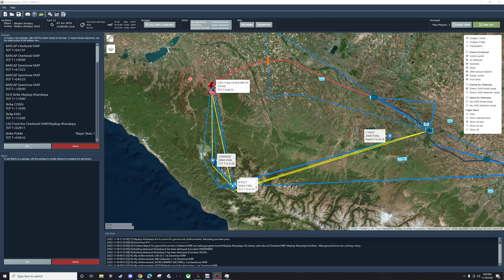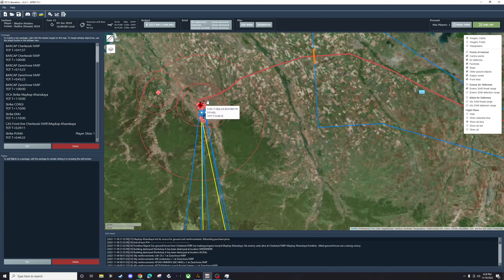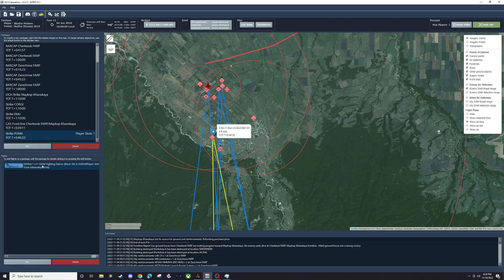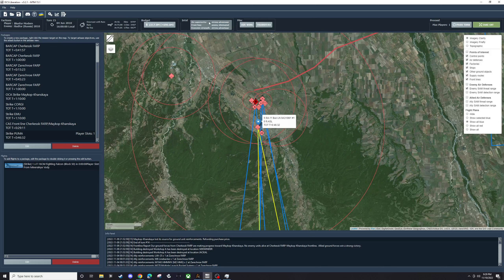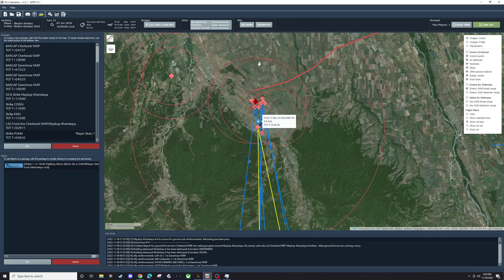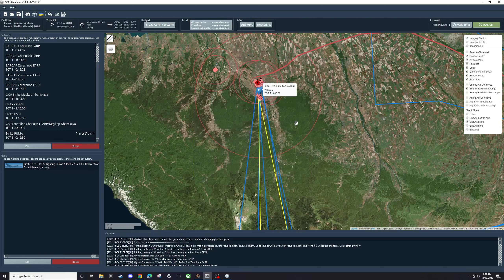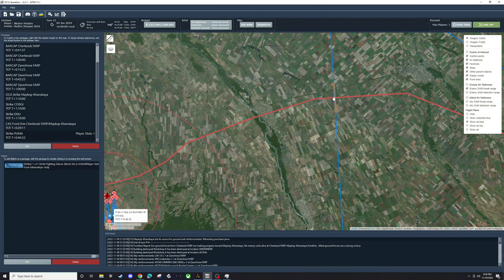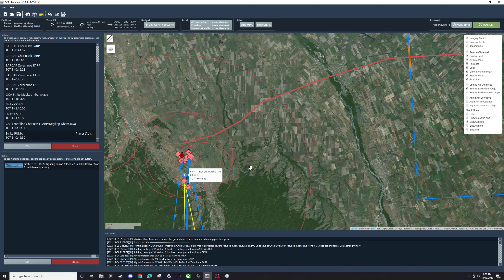DCS Liberation- Mozdok to Maykop Turn 15 Planning Phase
Hi everyone. Once again we are forced to devote extra attention to the SA11 site at PUMA as it is a pest that has dug itself in.